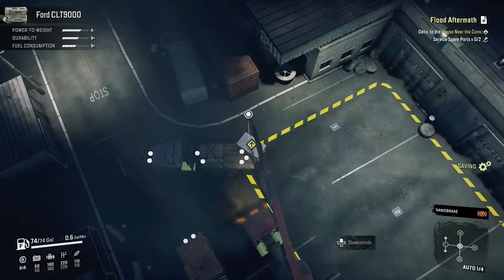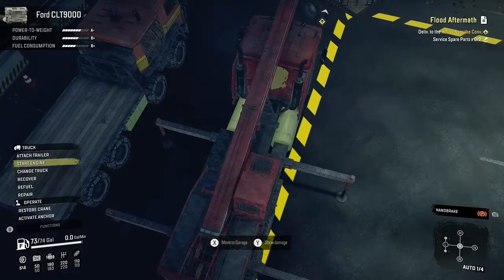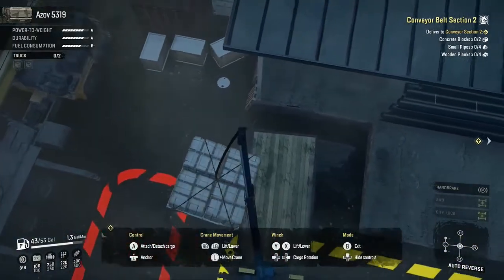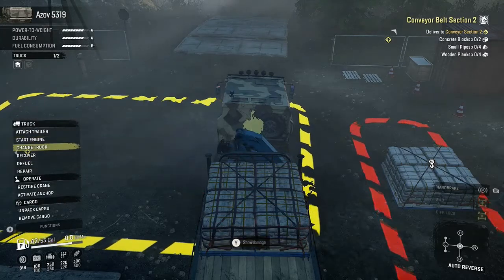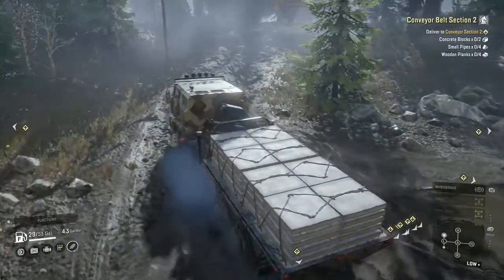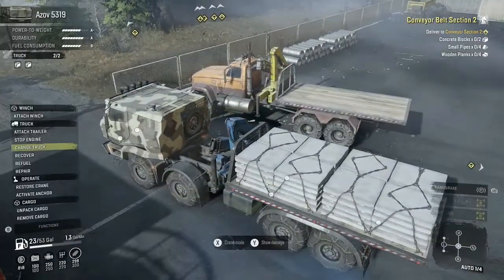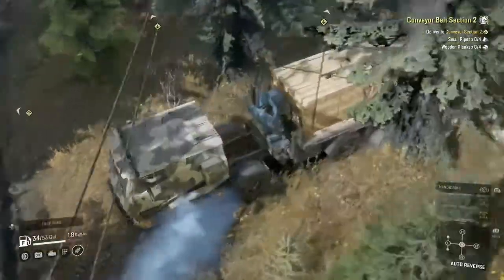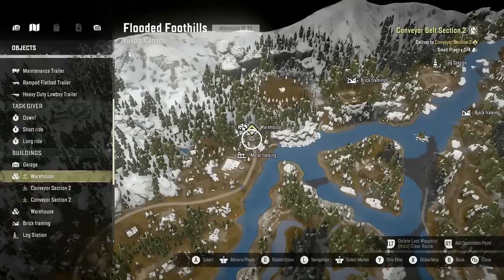SnowRunner Hardcore H105 Flooded Aftermath & Conveyor Belt Section 2